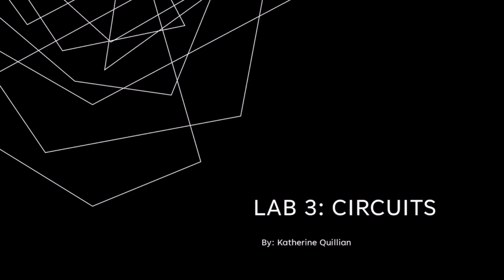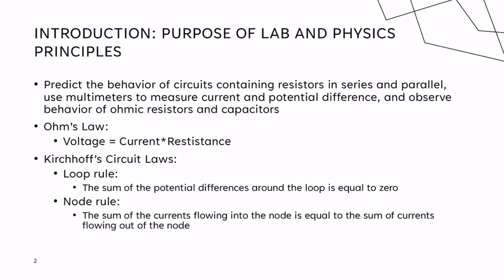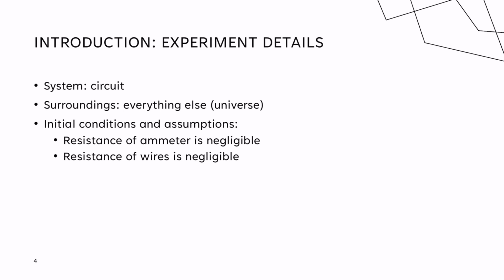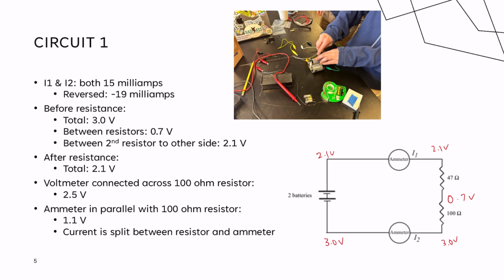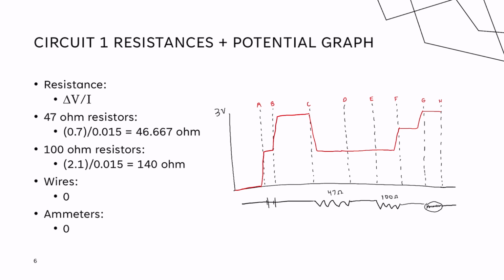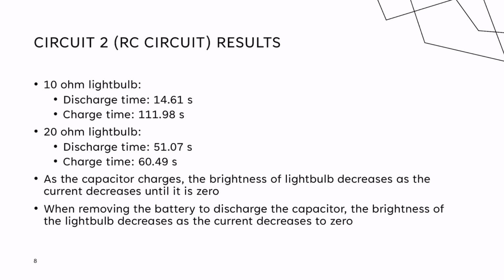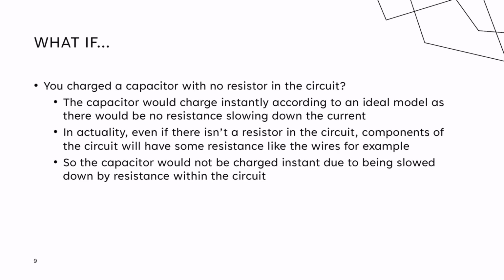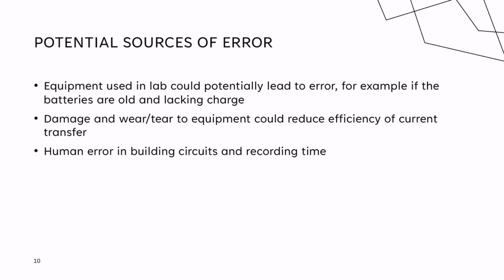March 2, 2025